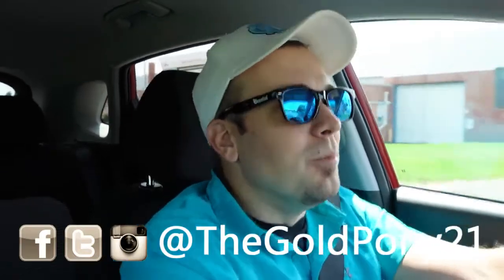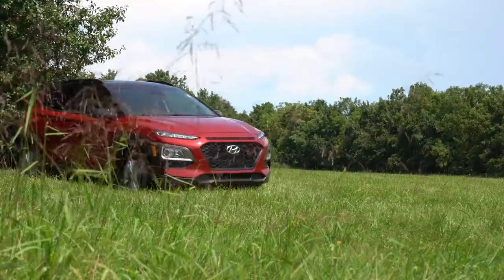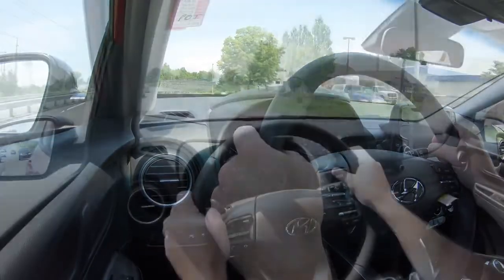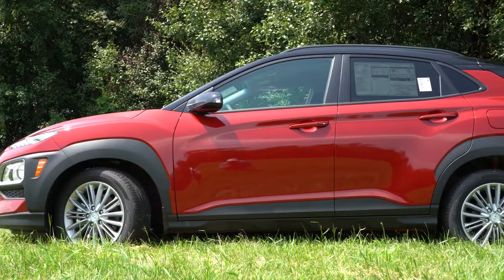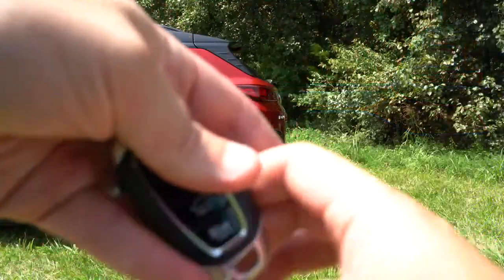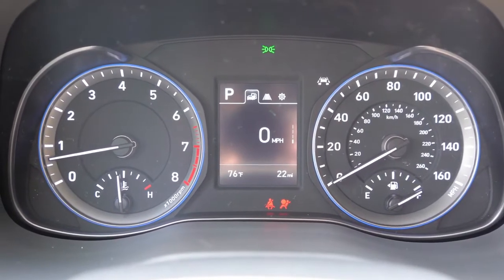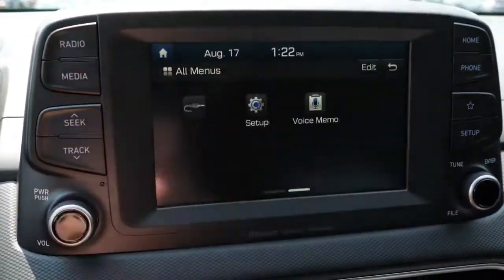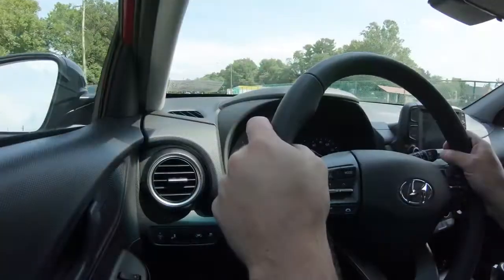2020 Hyundai Kona Review An AWD Crossover Under $25k